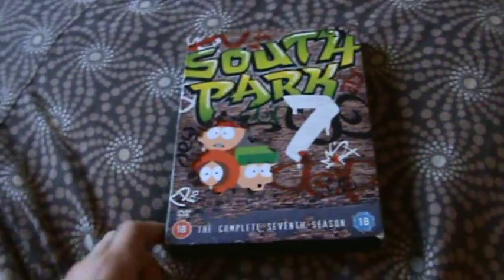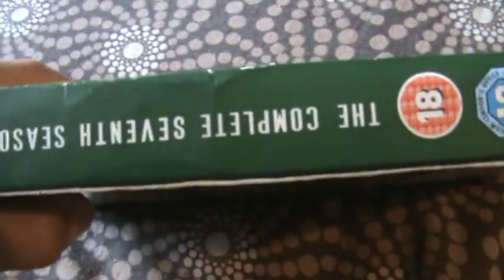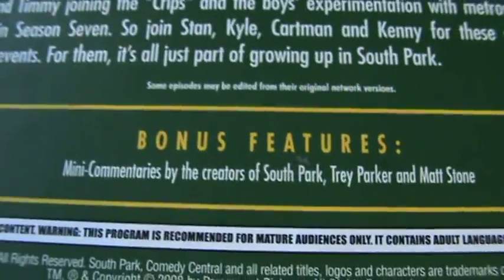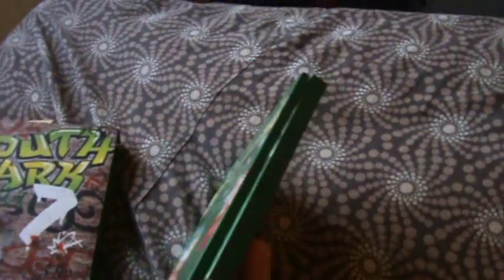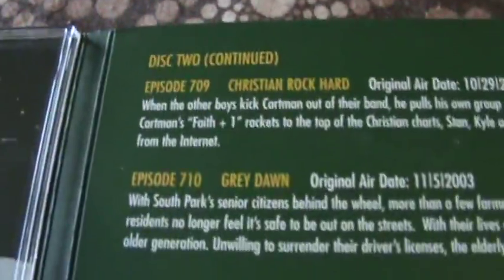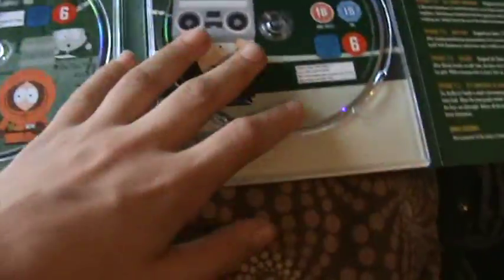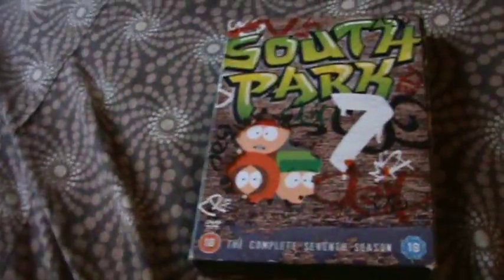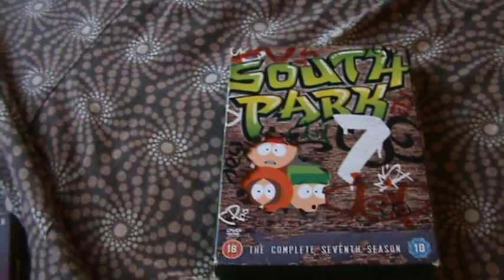South Park Season 7 Dvd Boxset Review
South Park Season 7 Dvd Review